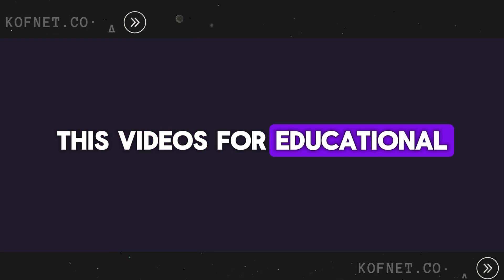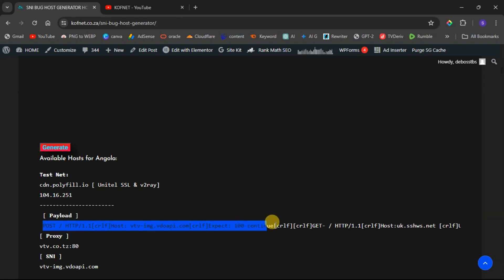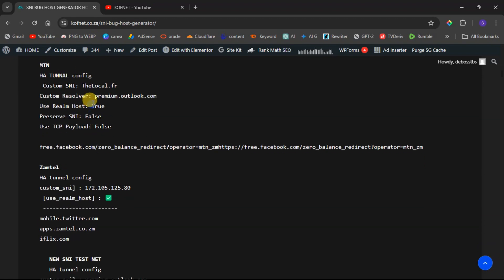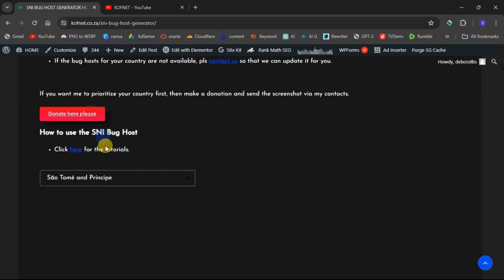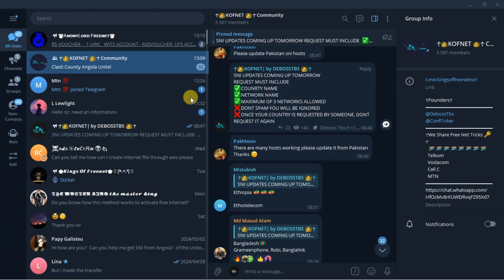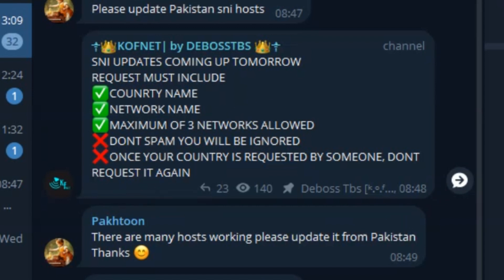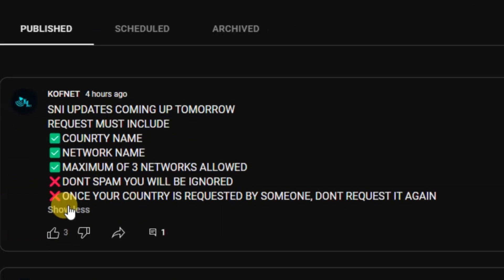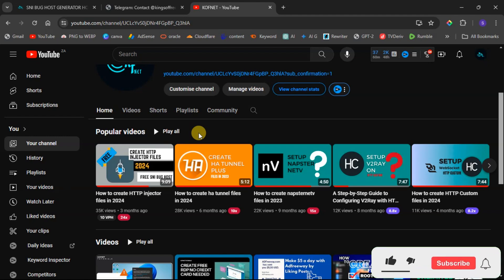Sni bug host generator 2024 update kofnet || whats new?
LINKS USED